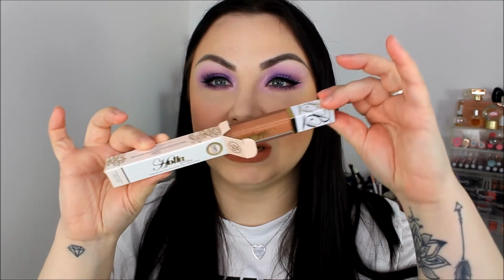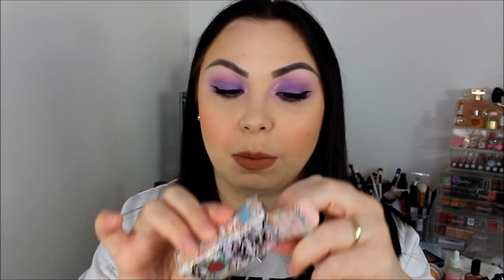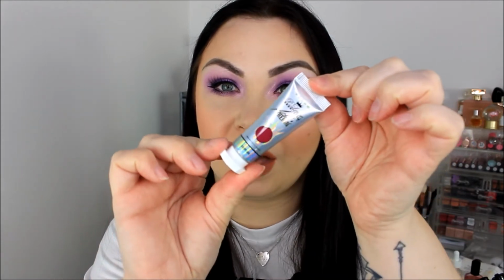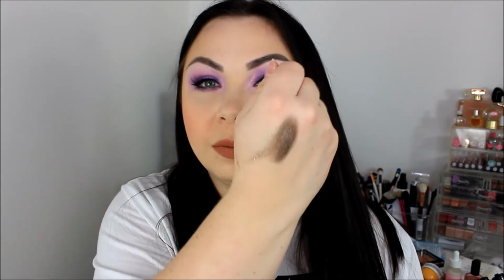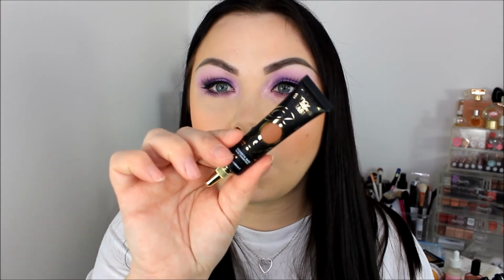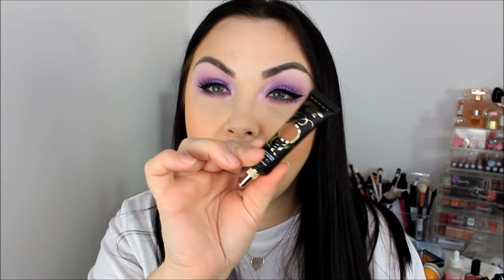Plouise Small Black Friday Mystery Box Unboxing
Depop: Missdanijade